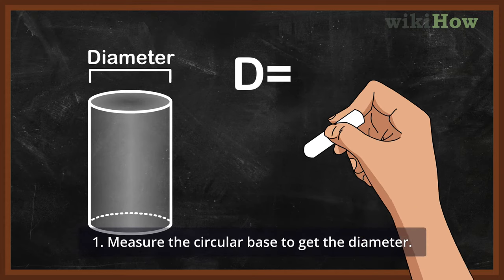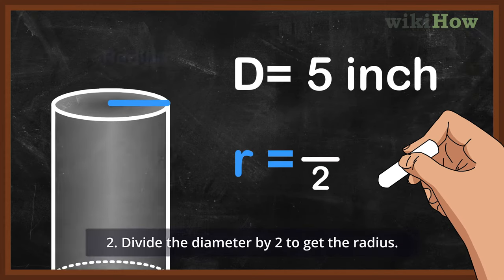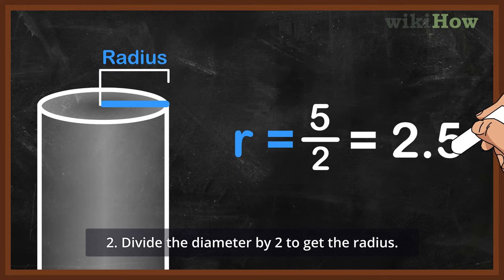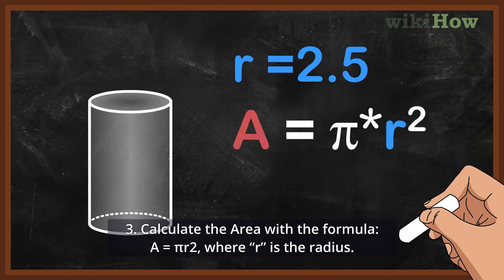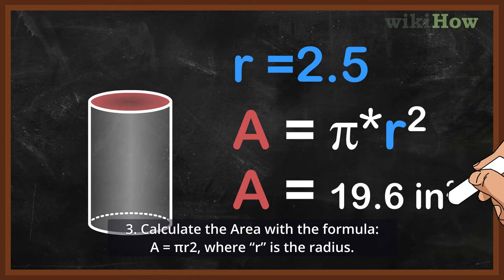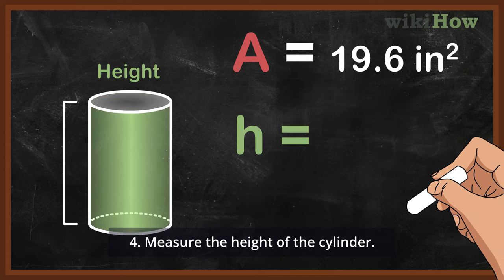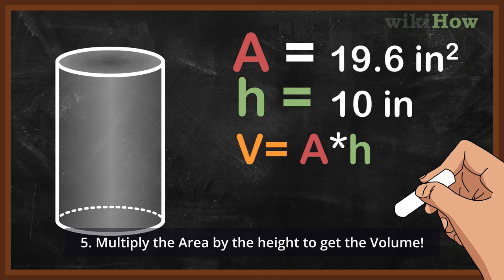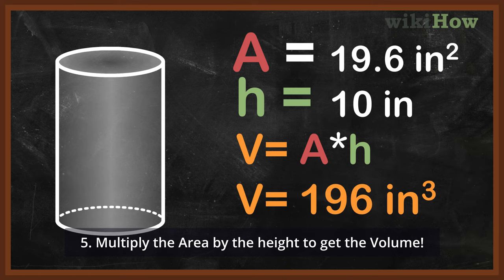How to Calculate the Volume of a Cylinder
Learn how to calculate the volume of a cylinder with this guide from wikiHow